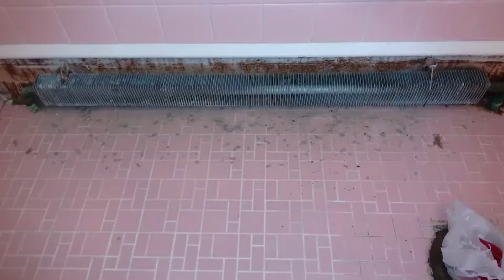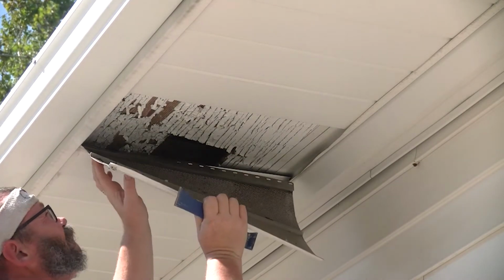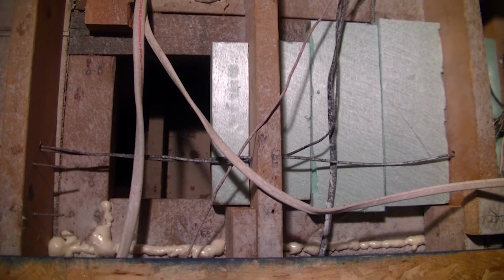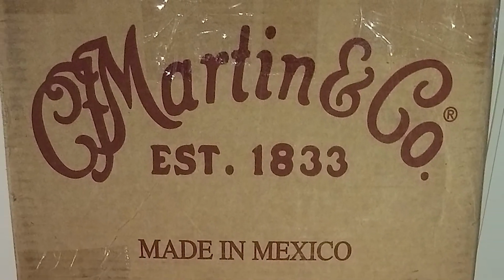Week in Review #18 | MRS. RATTLECAN'S HOUSE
In this Week in Review episode we find the house getting ventilated...by cutting adequately sized holes in the wood backing our perforated soffit panels. When they we installed a large number were done incorrectly. I also begin to install rafter vents, apply more spray foam to help air seal the attic space and use sheet insulation foam to cover up the voids over our built-in features.

Just another crazy week!

One My Way Home (sting) by the 126ers